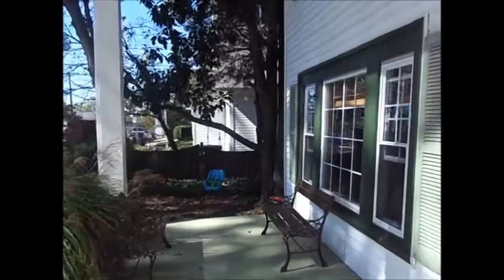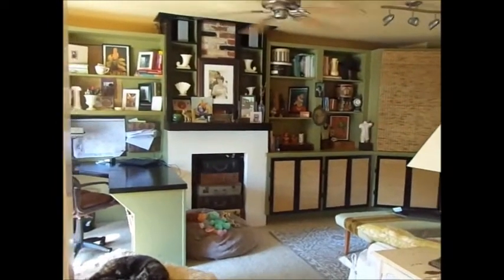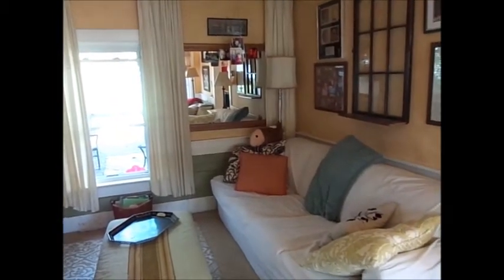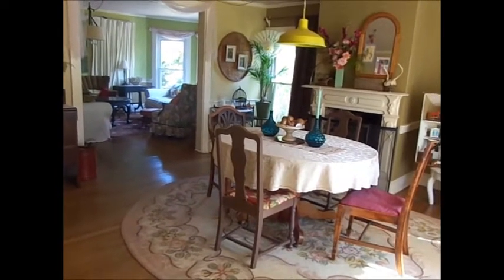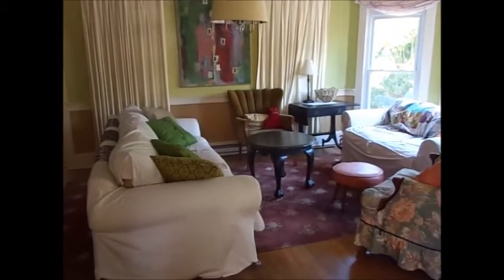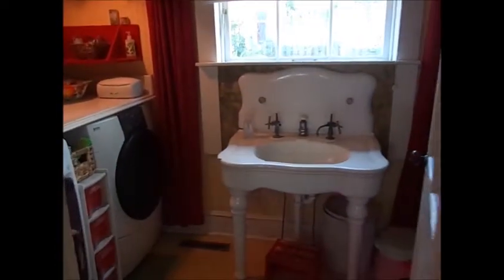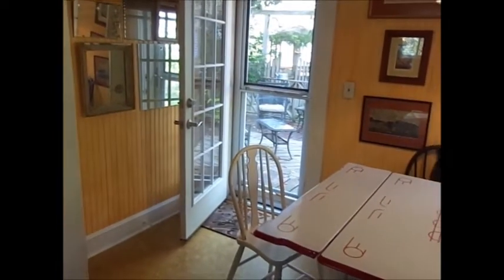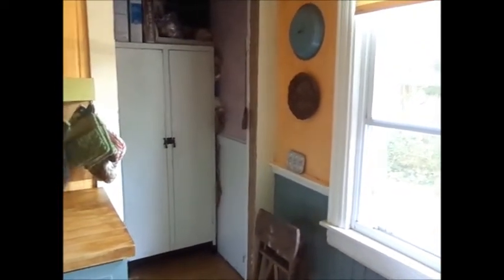Shalavee House Tour October 2015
My dining room and living rooms are switched around and so I thought a little show and tell were in order. It's a walking talking house tour by me, Shalagh Hogan of Shalavee.com